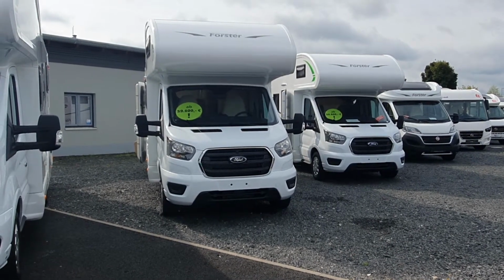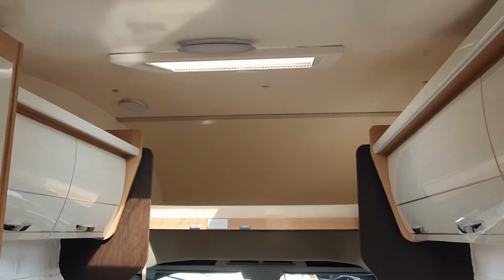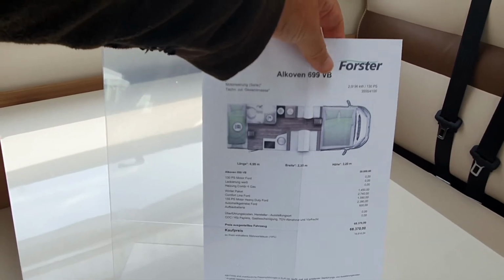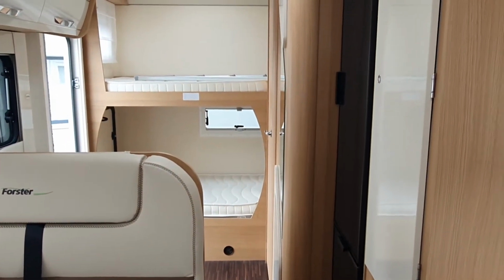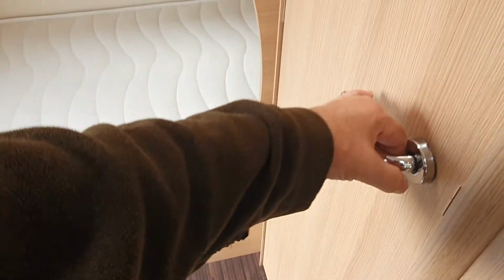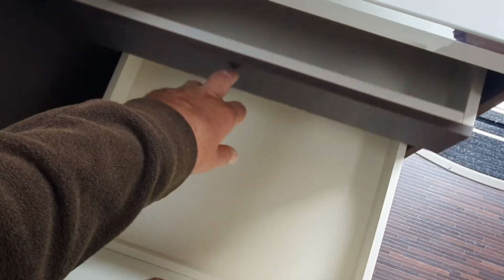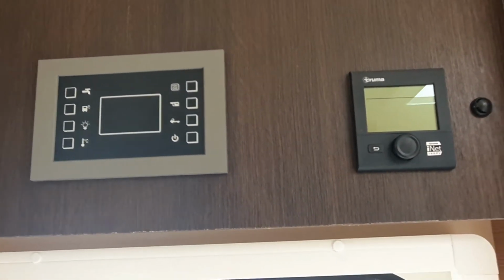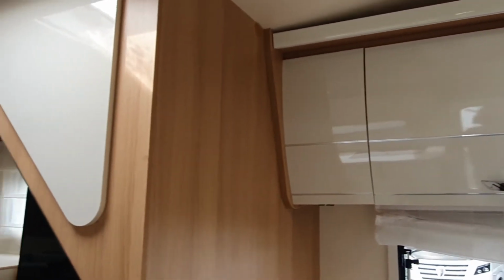Family motorhome at comparitively economical price. Forster A699EB